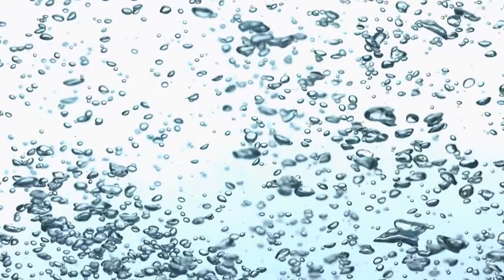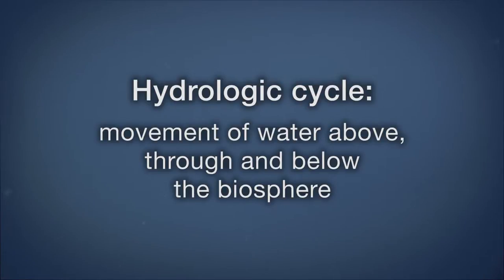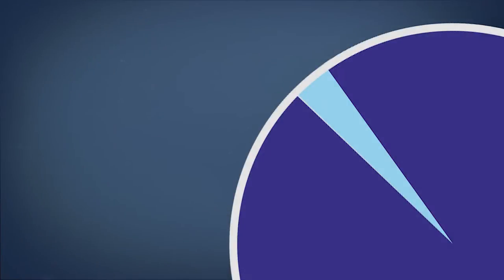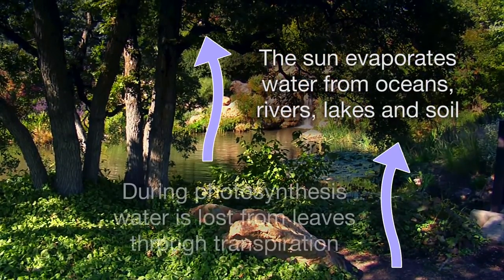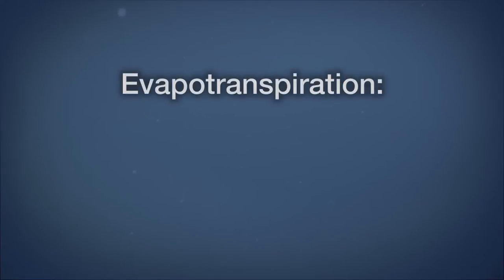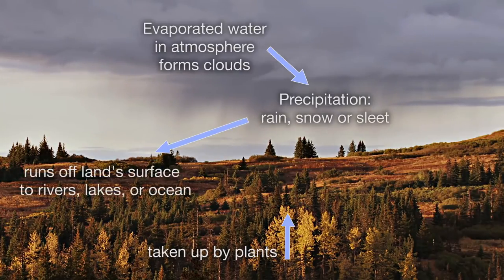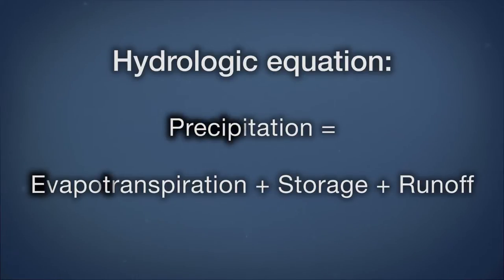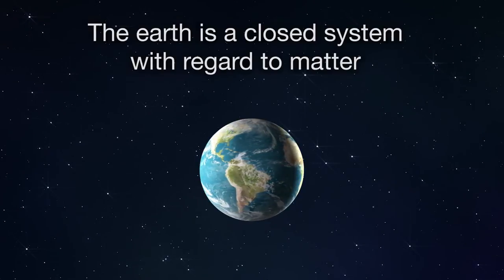Hydrologic Cycle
Watch this video to learn about:

-The distribution of Earth's water resources
-Evapotranspiration and precipitation
-How humans alter the hydrologic cycle